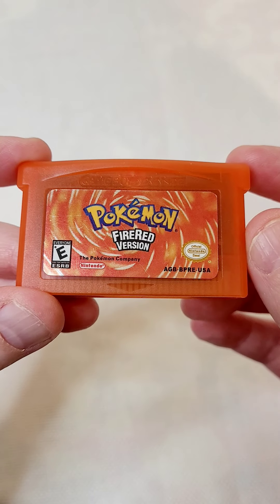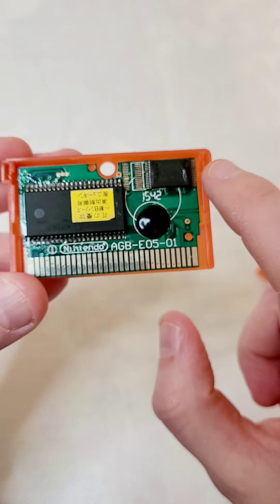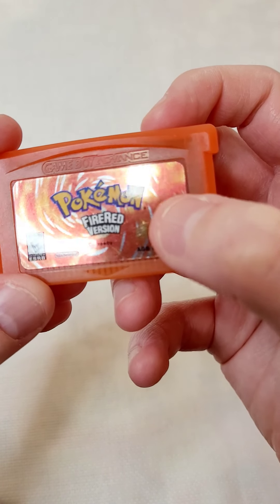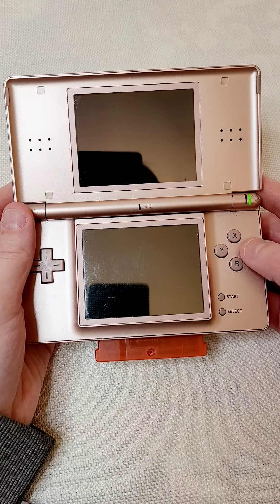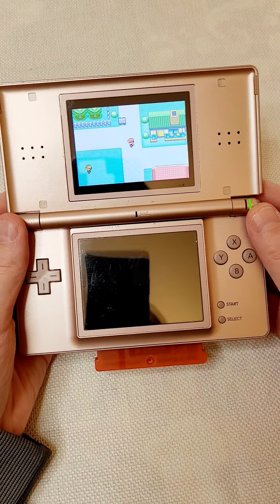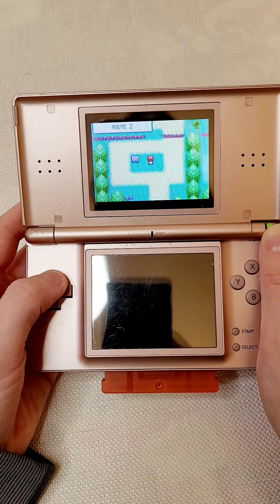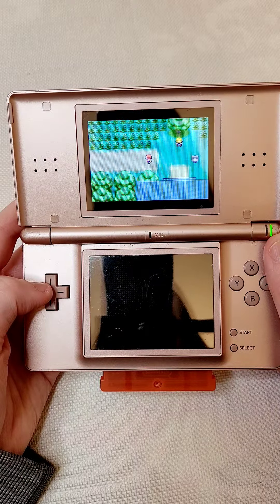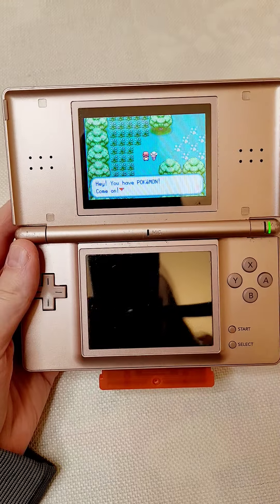Pokemon Fire Red Test Run